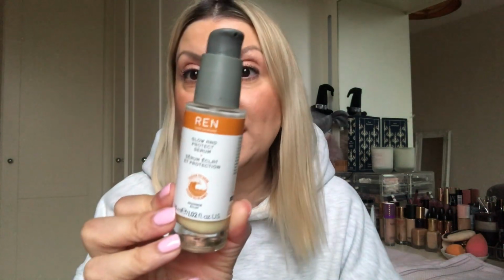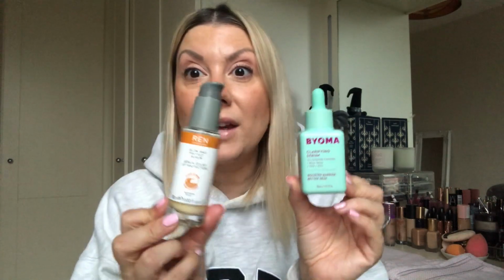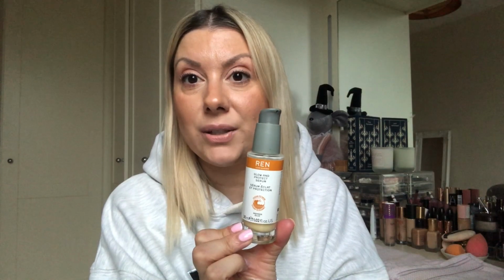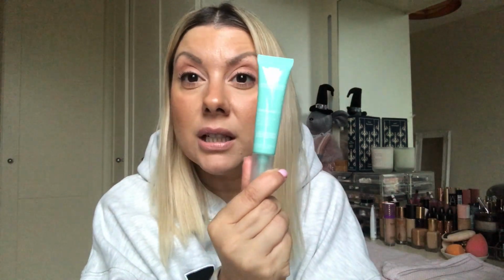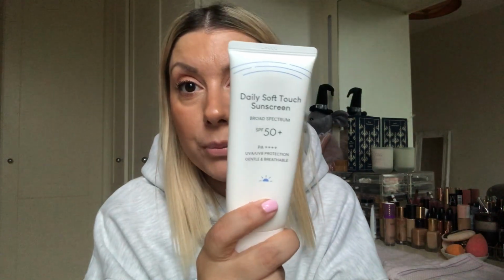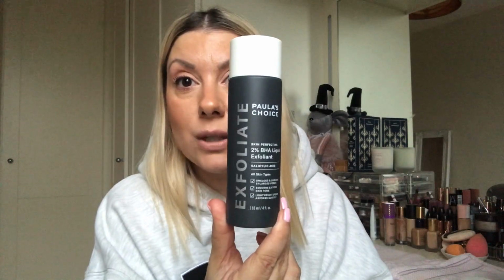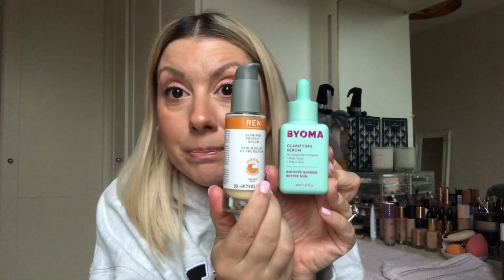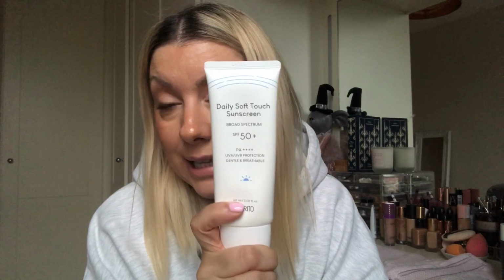Current Skincare Routine at 41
Emma Hardie Cleansing Balm

Youth To The People Superfood Cleanser

Youth To The People Air Whip Moisturiser

Ren Glow and Protect Serum

PAULA'S CHOICE SKIN PERFECTING 2% BHA LIQUID EXFOLIANT

LA ROCHE-POSAY HYDRAPHASE INTENSE EYES

PURITO Daily Soft Touch Sunscreen

 / blondeteaparty

How To Use Nespresso Vertuo Coffee Machine

 • How To Use Your Nespresso Vertuo  ​​​​​

RETIN A TRETINOIN ADVICE & HOW TO USE

 • Retin-A (Tretinoin) Advice and how to...  ​​​​​

HOW TO APPLY BAREMINERALS | MINERAL POWDER FOUNDATION ROUTINE

 • How To Apply BareMinerals | Mineral P...  ​​​​​

Zo Medical By Zein Obagi | Skincare Update

 • Zo Medical By Zein Obagi | Skincare U...  ​​​​​

Here I share my love of makeup, beauty, and lifestyle.